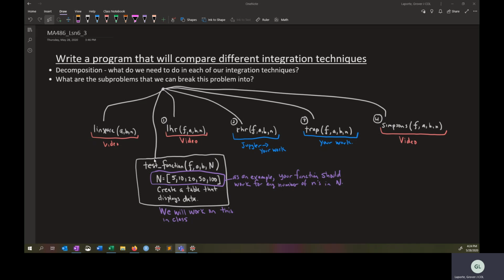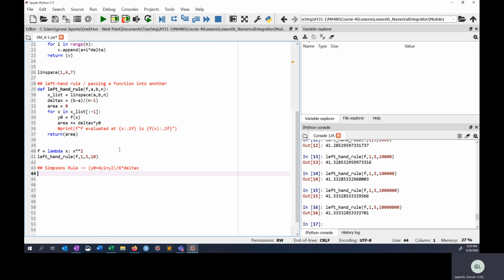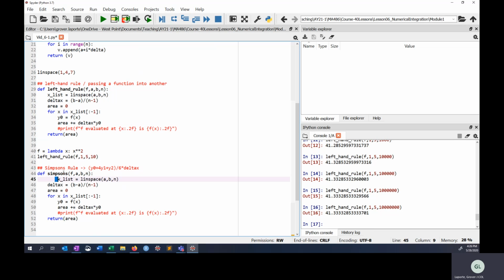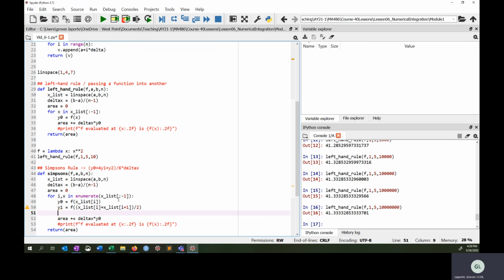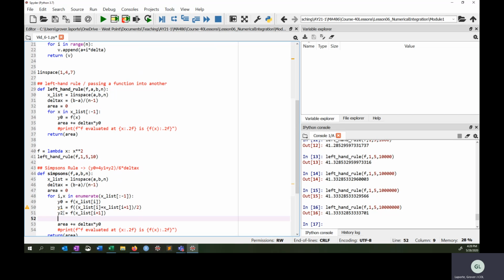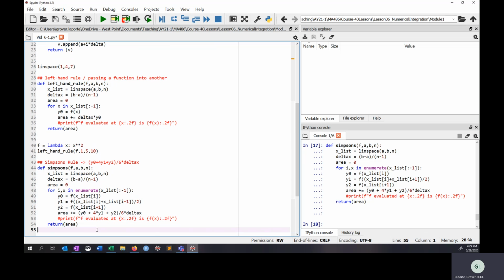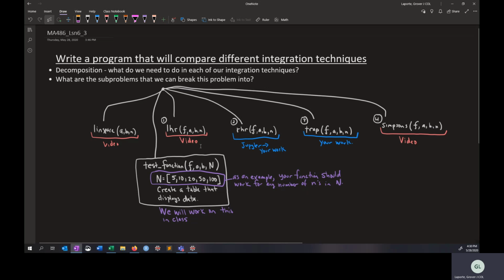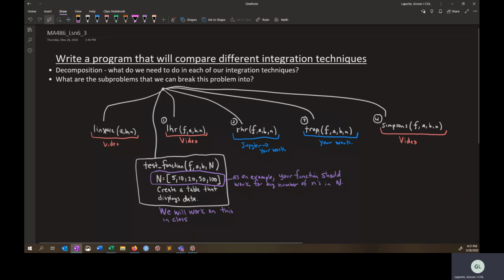MA486_Lsn06_3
Simpson's Rule - implemented in python (numerical integration)